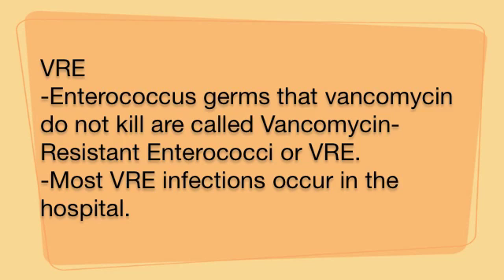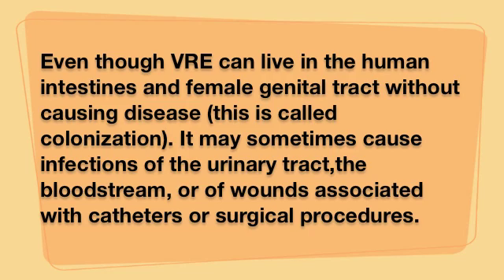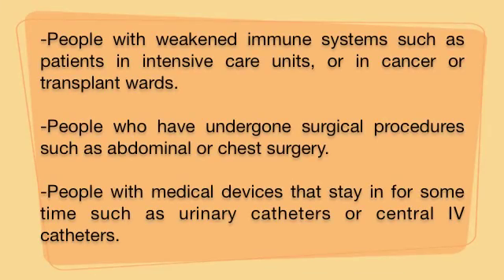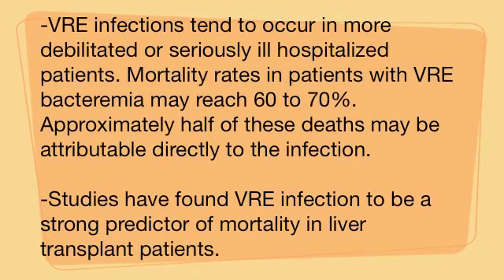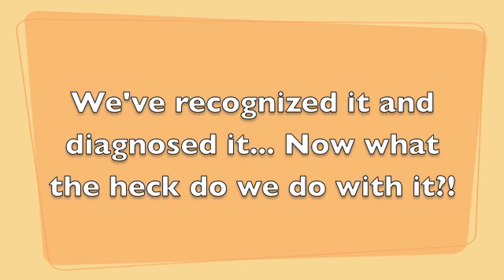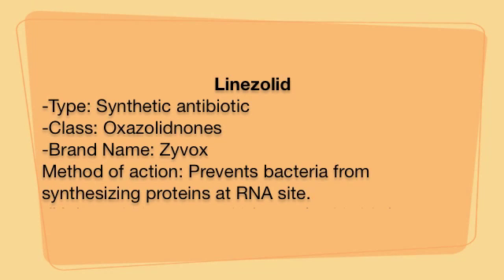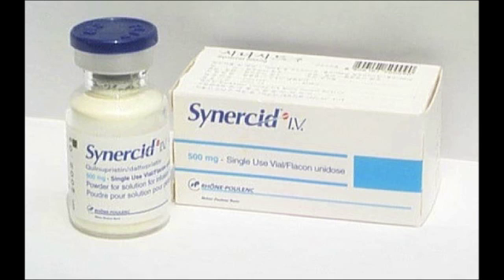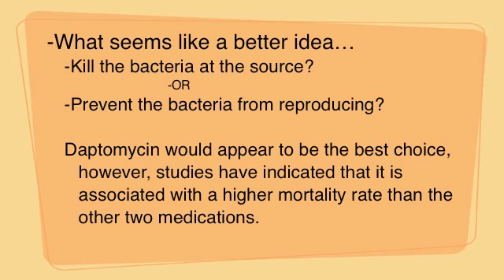VRE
Class project on VRE. Vancomycin-Resistant Enterococci.